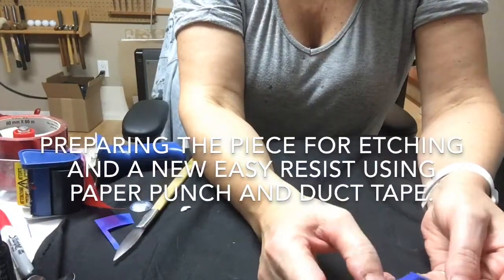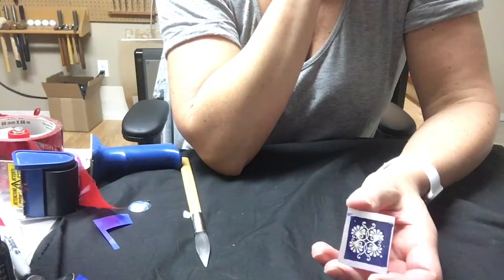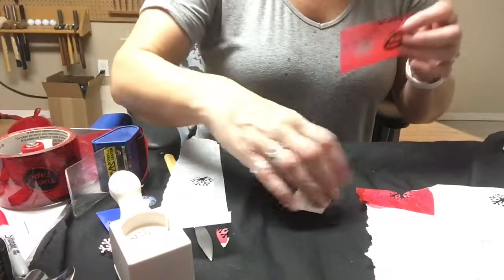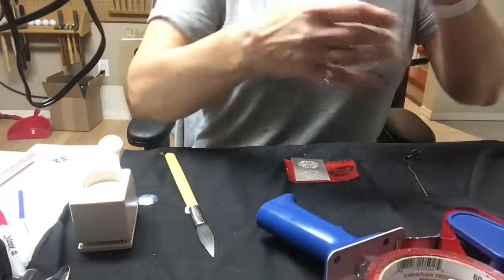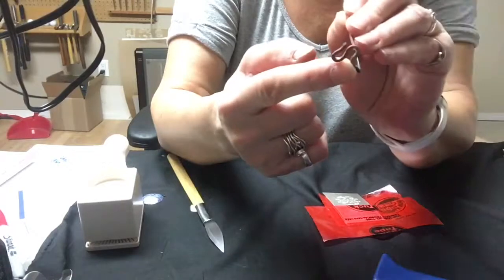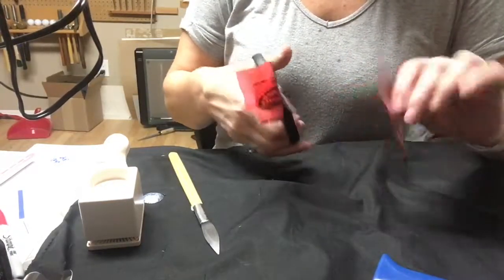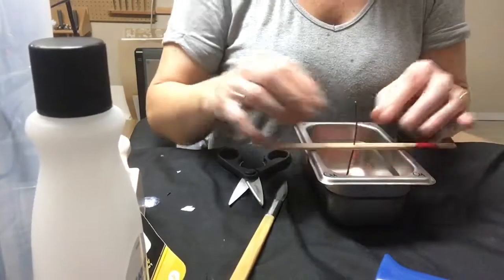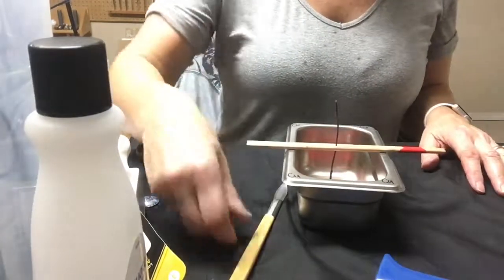Part 3 of Electroetching - Preparing metal for the electro bath & using Tuck Tape as a Resist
Preparing your metal for the etching bath. Protecting the back and exposed edges of metal. How to hang the metal package. Plus a bonus, brand new, first time I ever figured it out,. using the stickiness of Tuck Tape and paper punches to create resist patterns, VERY COOL! Be sure to sandwich tape between two layers of parchment paper to prevent it from gumming up the punch.